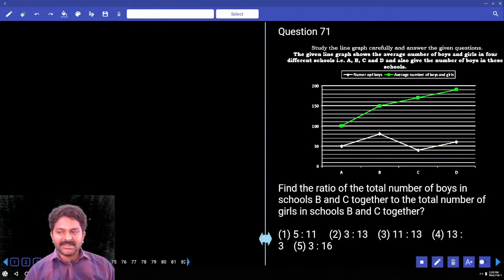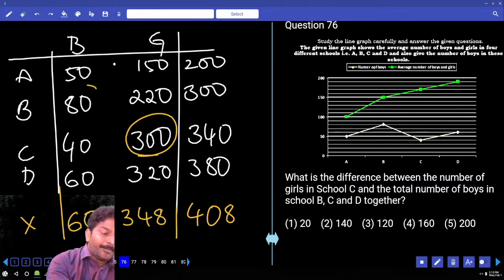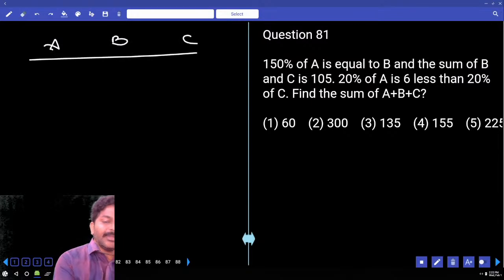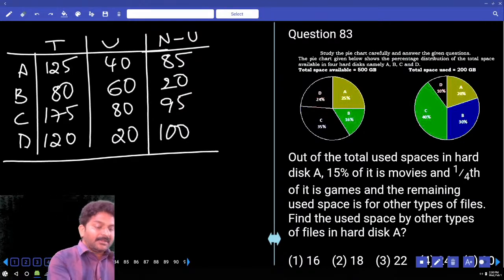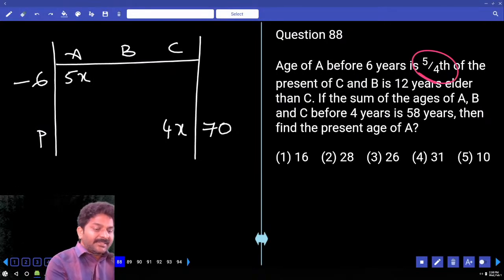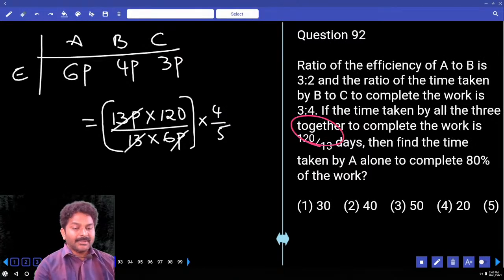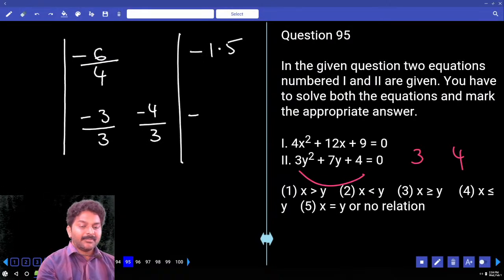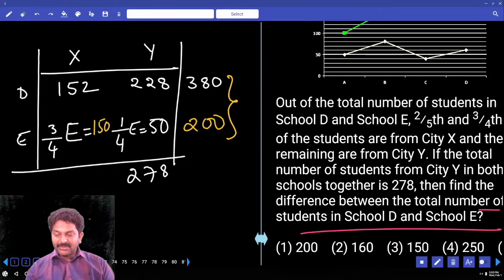LIC AAO PRELIMS MOCK TEST NO-36 | QUANTITATIVE APTITUDE PRACTICE SET WITH IMPORTANT QUESTIONS